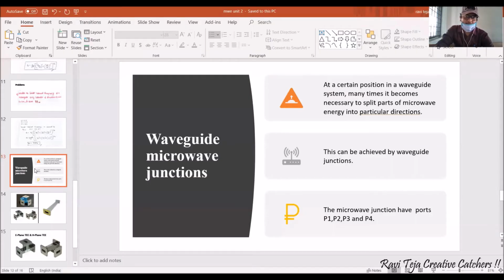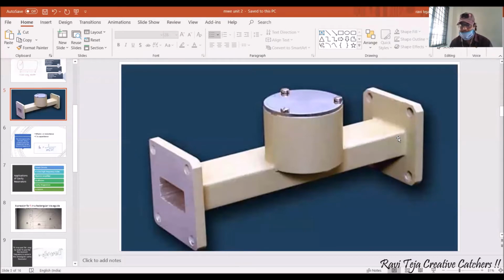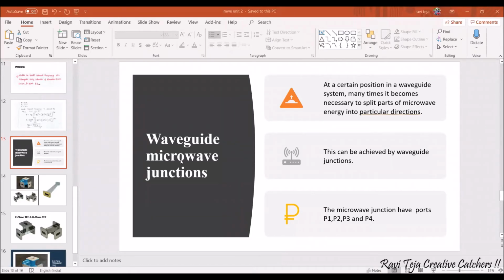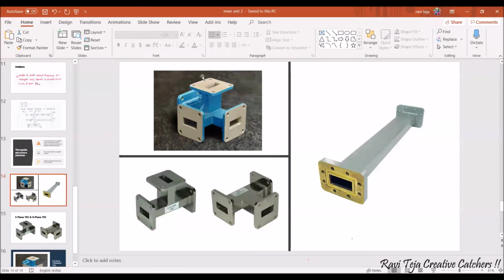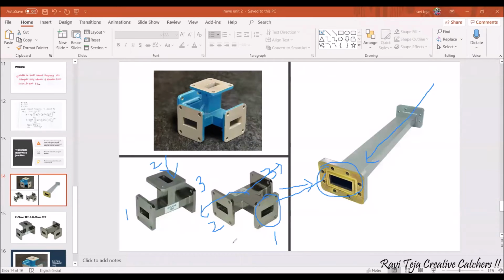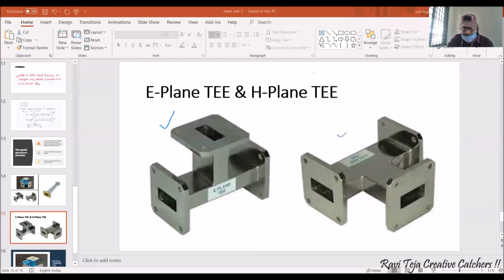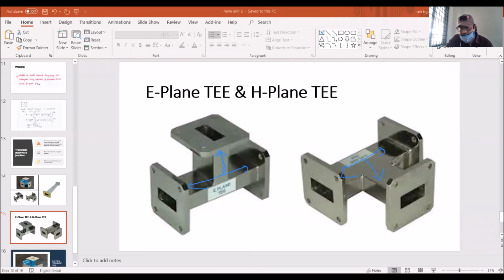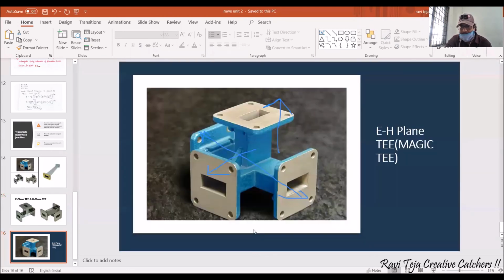Waveguide Microwave Junctions || E plane TEE || H Plane TEE || Magic TEE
microwave junction
microwave junctions include waveguide tees like
Waveguide Junctions
Microwave Components
Microwave Communication
microwave junctions
H-Plane Tee (S Matrix, Working & Applications)
 Wave Guide
Microwave Engineering
E-Plane Tee (S Matrix, Working & Applications)
 Wave Guide
Transmission Line
Microwave Engineering
E Plane Tee Junction .
 Microwave engineering
Micro Wave (Tee Junction)
H Plane Tee Junction
Microwave Engineering
Tee junctions
Micro Wave (Magic Tee Junction)
Magic Tee Junction
 Microwave Engineering
T-junction and Resistive power divider
Magic Tee or E-H Plane Tee (S Matrix, Working & Applications), Wave Guide, Microwave Engineering